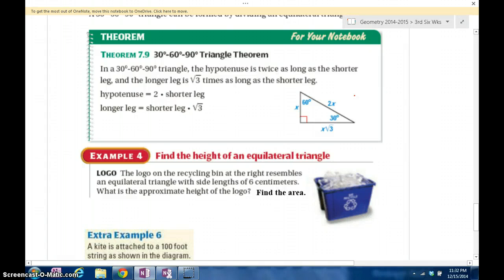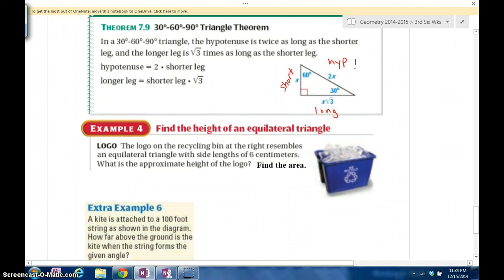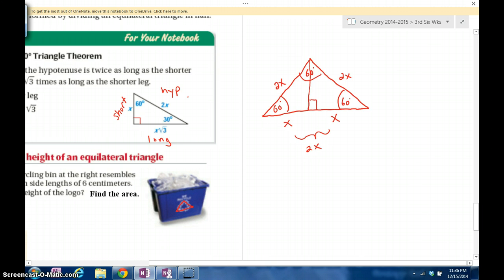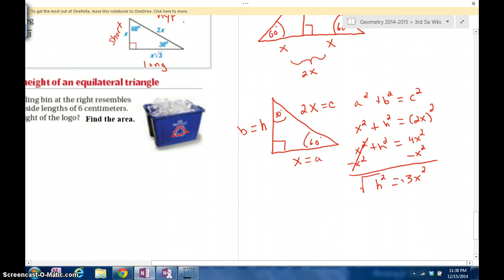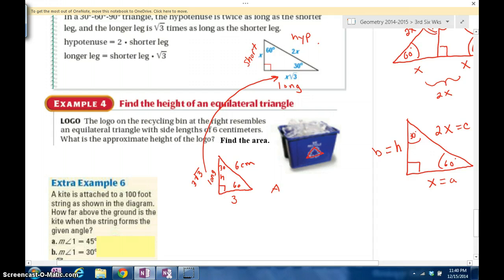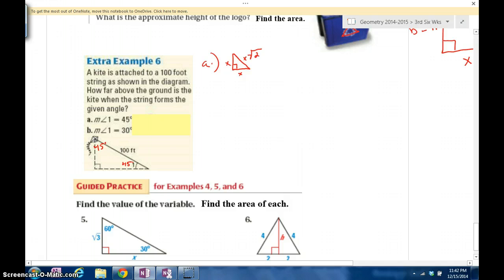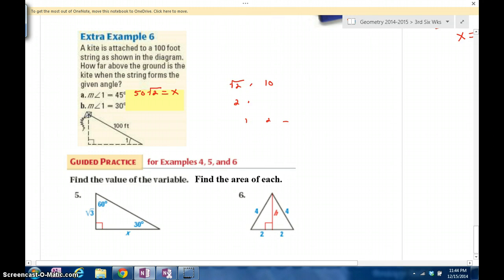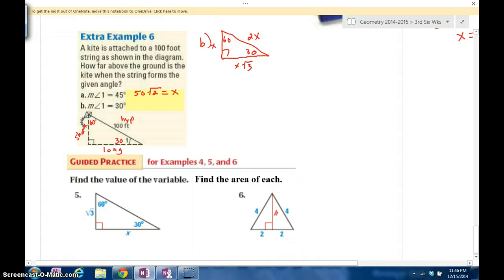30-60-90 Special Right Triangle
30-60-90 Special Right Triangle notes